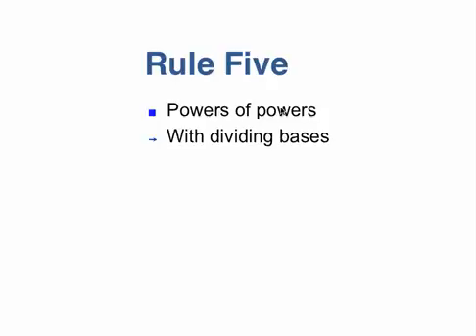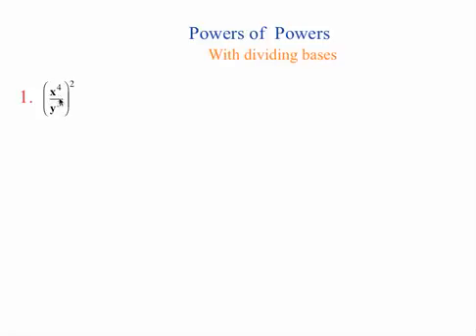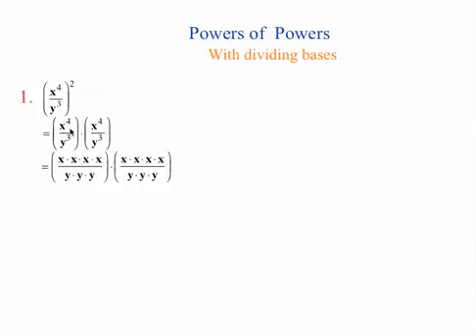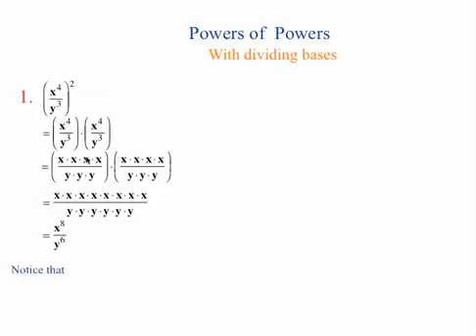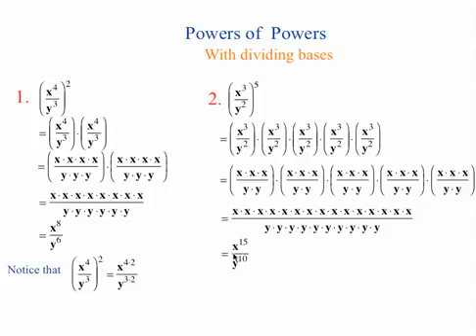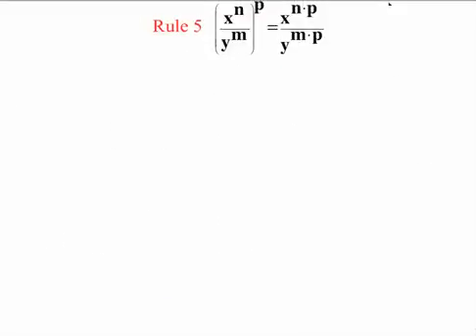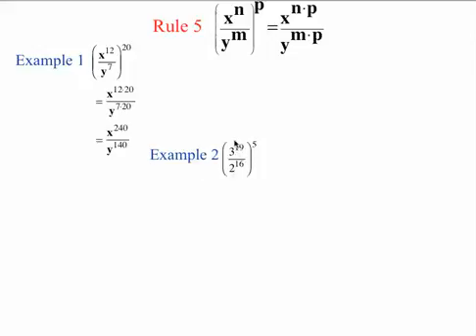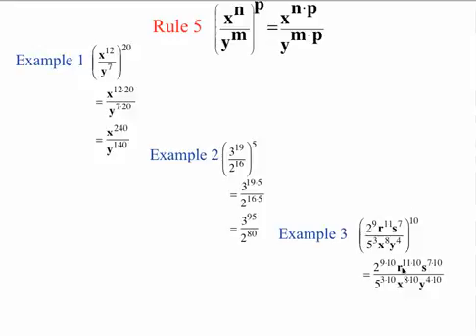Rule 5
Rule 5: How to work with powers of powers with division. Notes from the Expönents App.